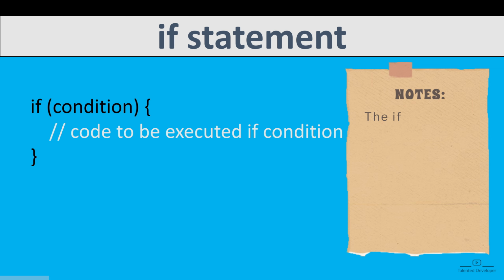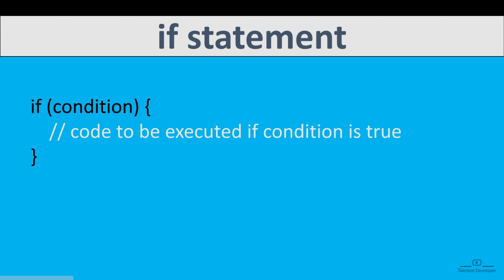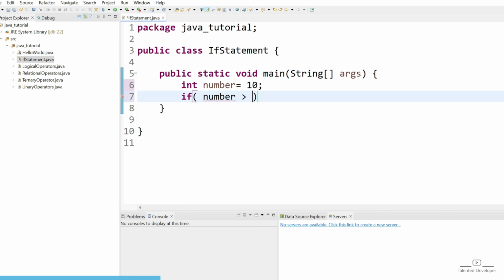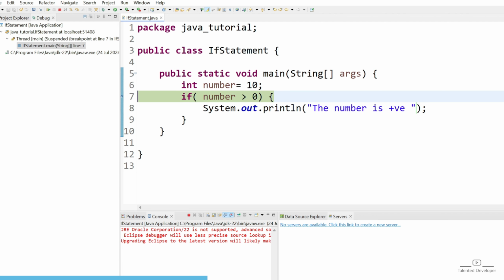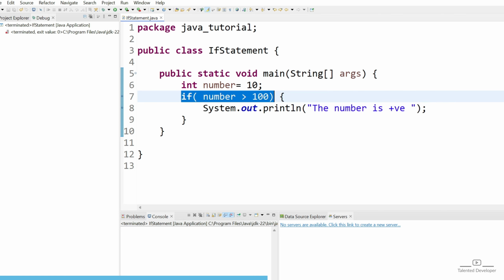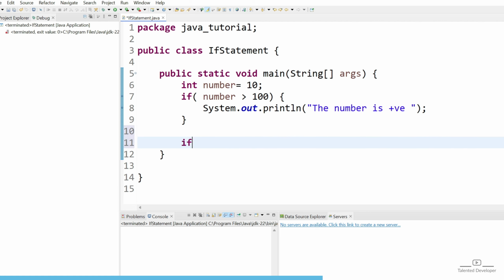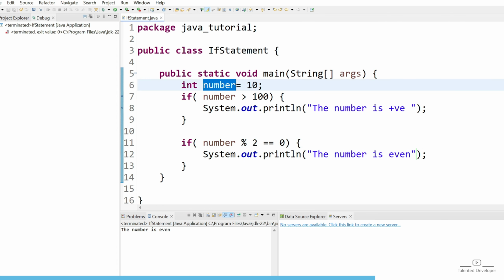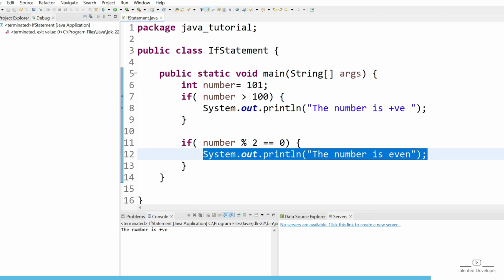If statement in Java Explained with Example | Chapter-19| Java Tutorial For Beginners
In this video, we dive into the basics of the if statement in Java! The if statement is one of the fundamental control flow tools in programming, allowing developers to execute code based on conditions.

Watch this Java tutorial for beginners to understand how the if statement works, when to use it, and see an easy-to-follow example that illustrates its usage in real code. This is Chapter 18 of our complete Java tutorial series designed for beginners.

In this video:

🧠 Introduction to the if statement in Java
📘 How to use if-else and nested if statements
🖥️ A practical example of an if statement in Java code